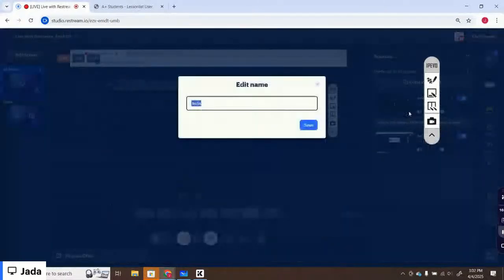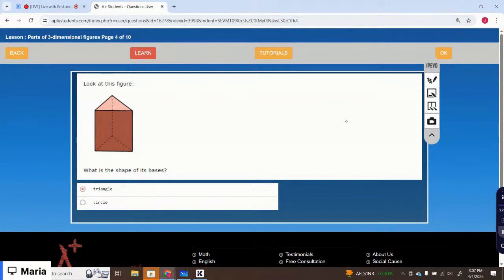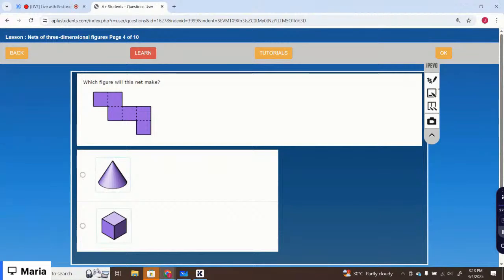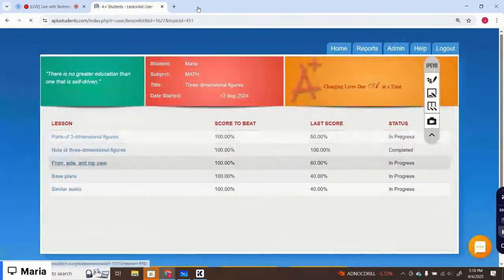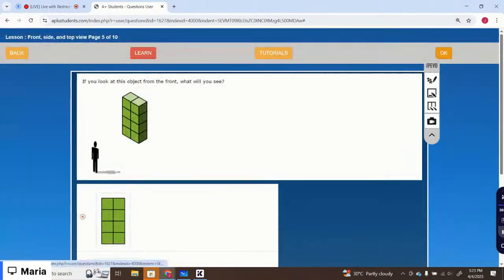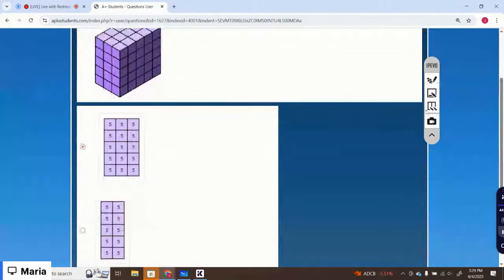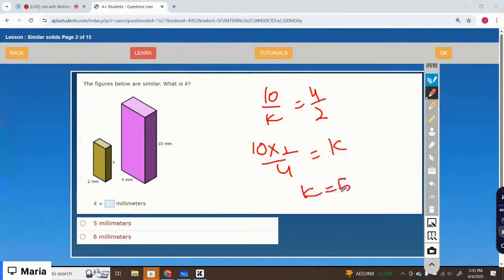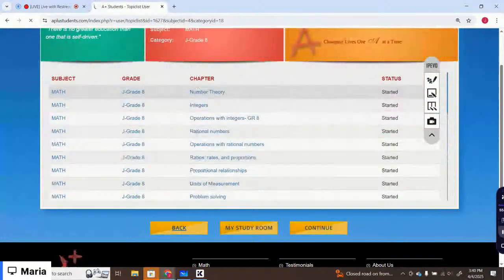Grade 8 - Math: Three dimensional figures